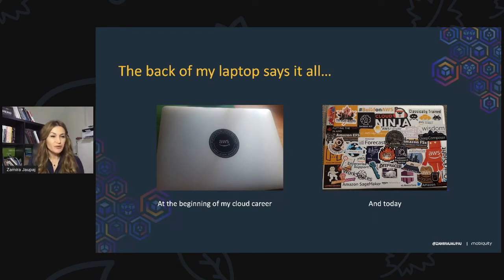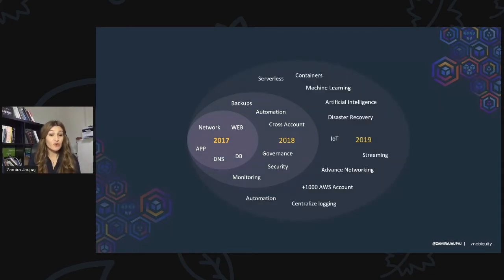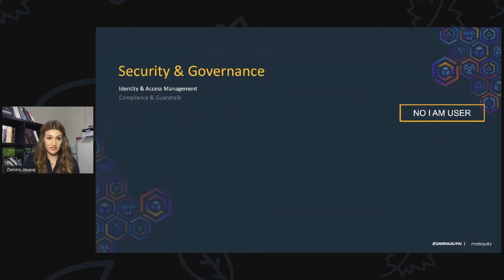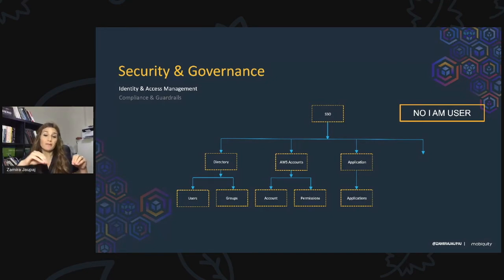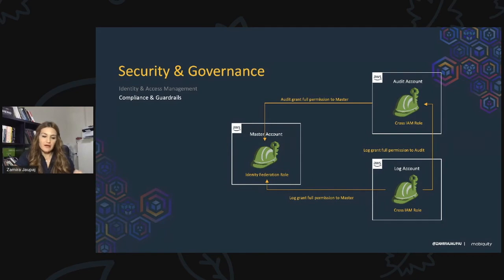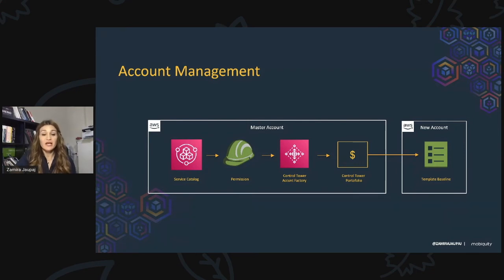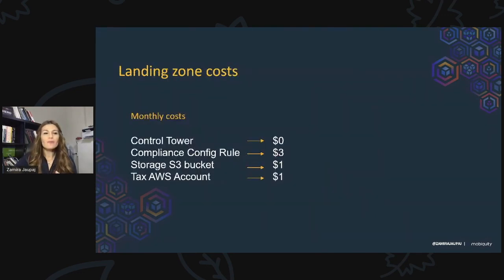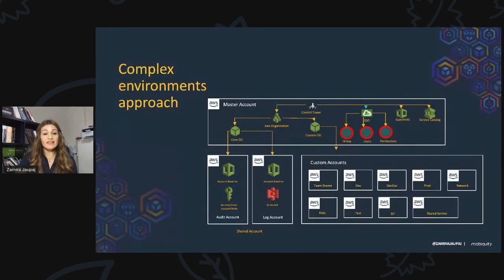Accelerate Your Cloud Adoption with AWS Control Tower - Zamira Jaupaj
Accelerate Your Cloud Adoption with AWS Control Tower
Zamira Jaupaj